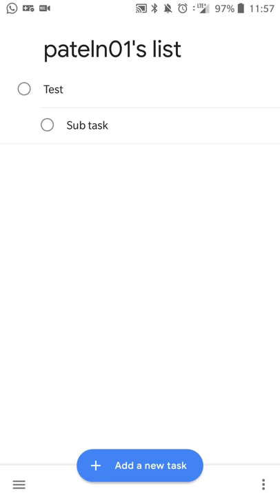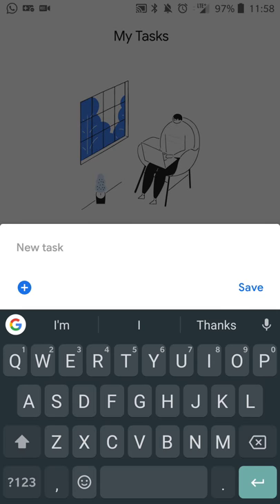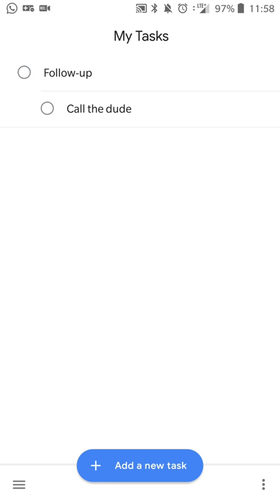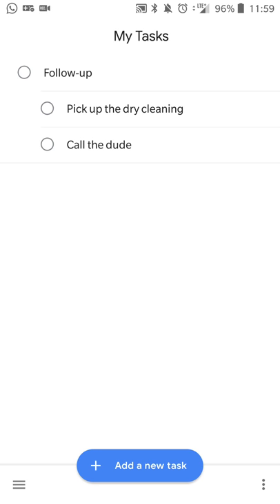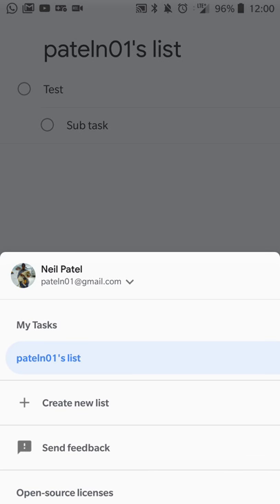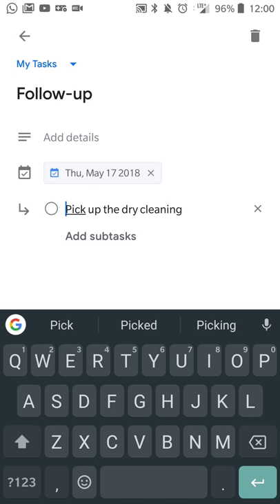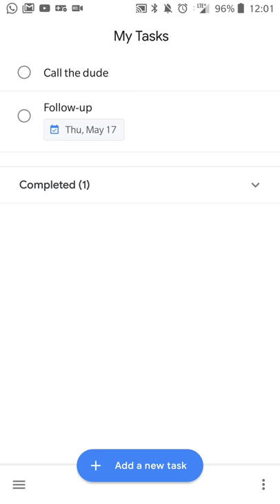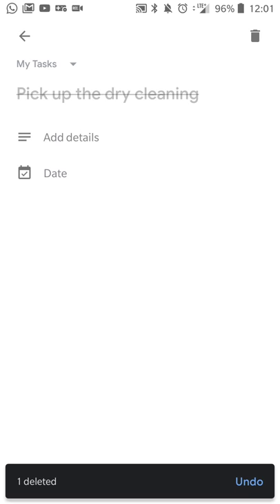(App Review) Google Tasks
Sync your tasks between your Android or iOS device and Gmail on the web!
Links